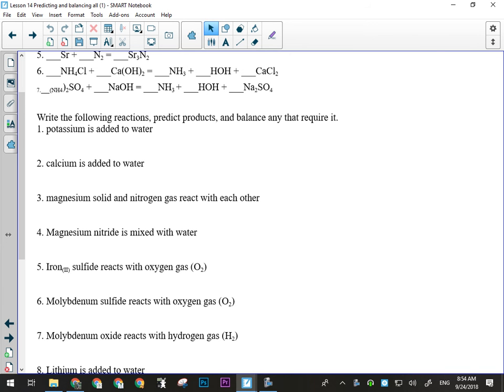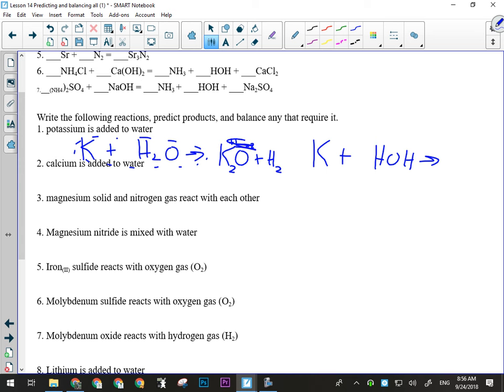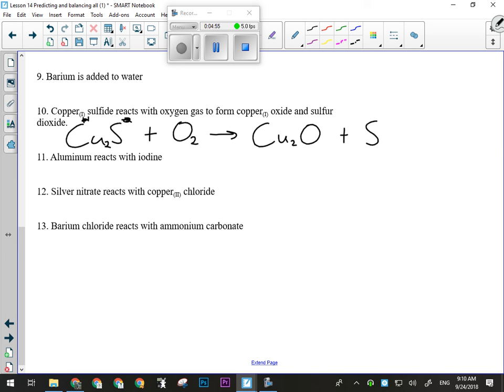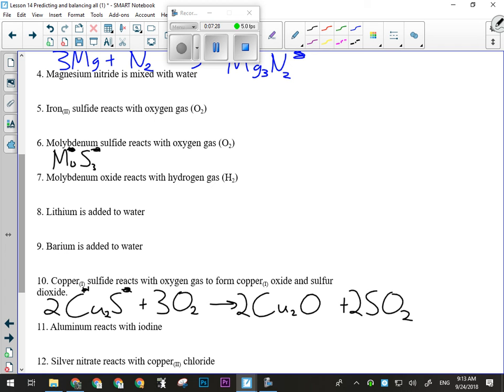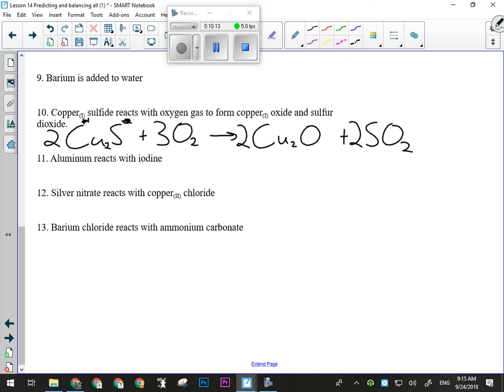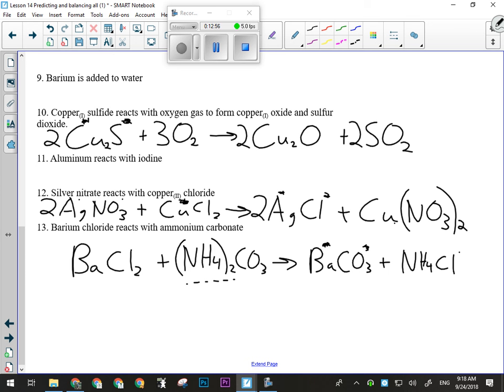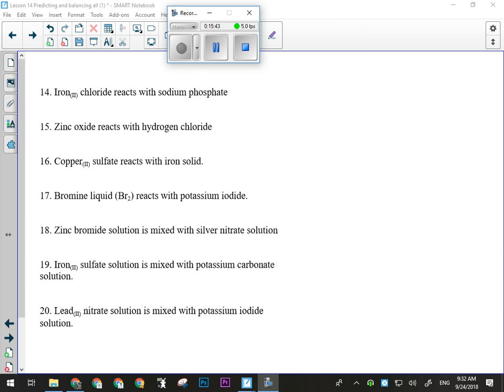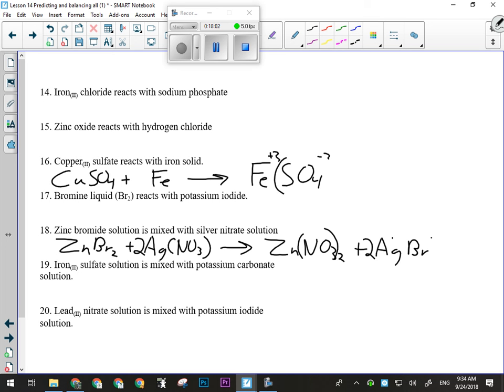Science 10 Predicting Chemical Reactions 2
Review and Solved Examples.